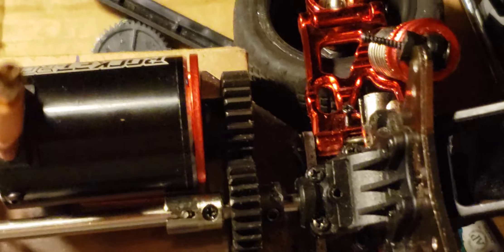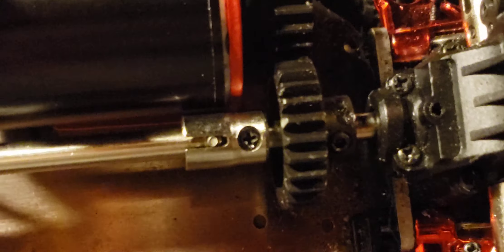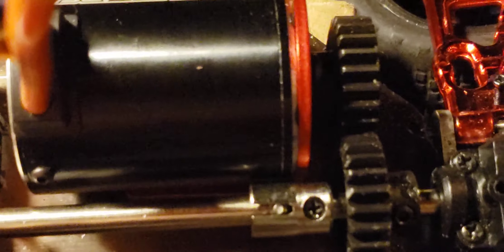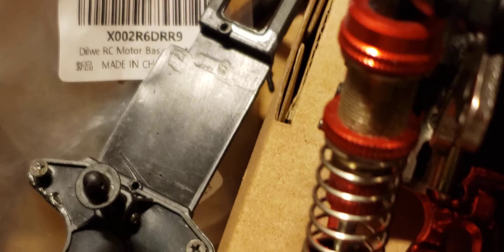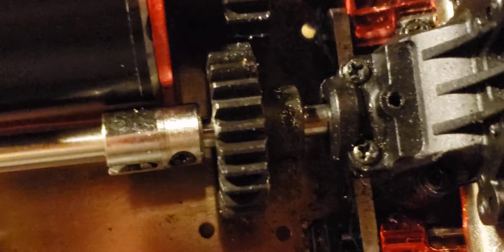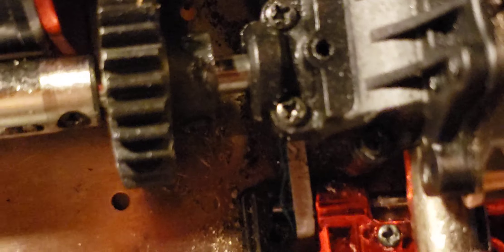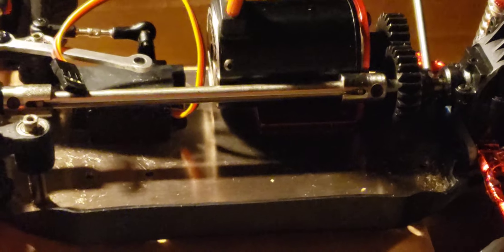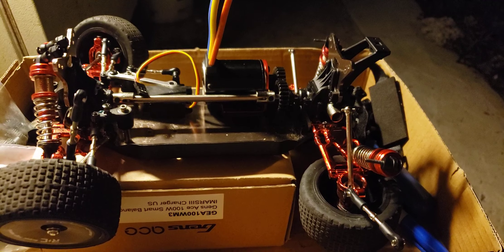100mph Flyhal F18 Mod 1 secret!!!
will the Mod 1 gearing work on this Flyhal F18 well we are going to find out guys LETS GO!!!